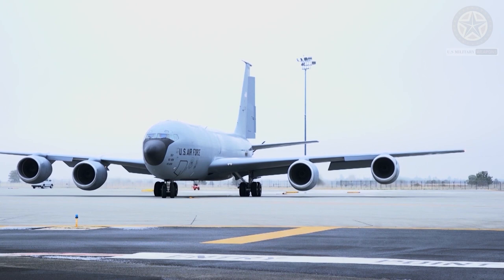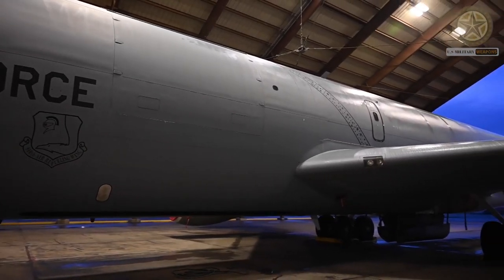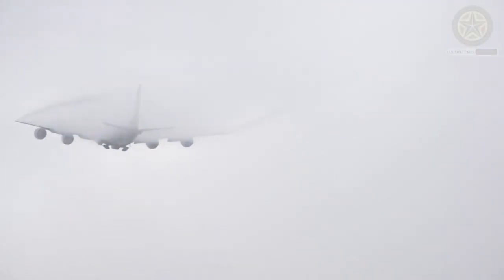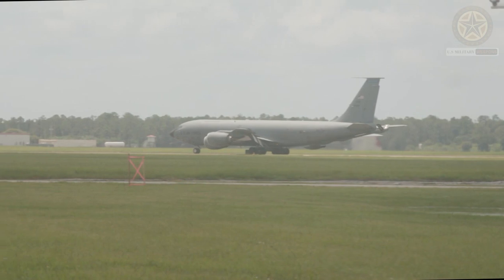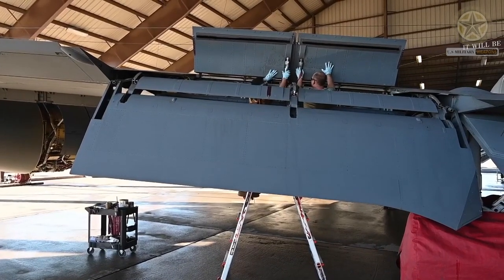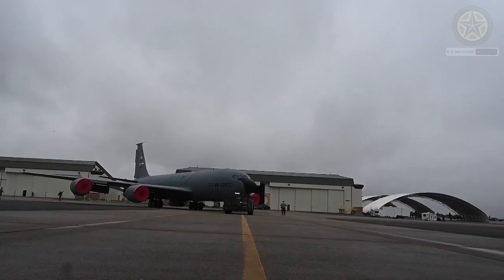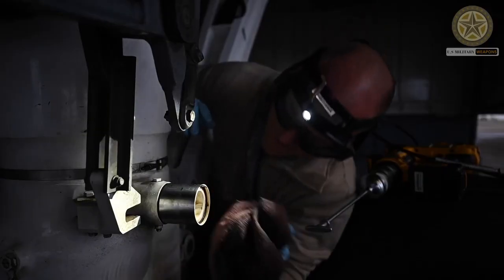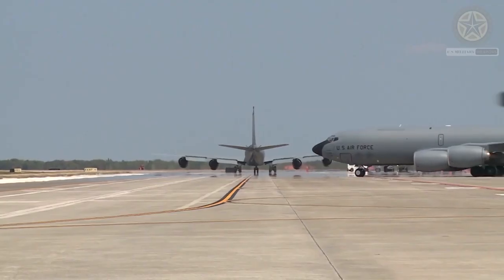Boeing KC135 Stratotanker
This aircraft has a secondary transport capability. A cargo deck above the refueling system can carry a mix of passengers or cargo. Maximum cargo capacity is up to 37 600 kg, depending on the fuel storage configuration. Alternatively it can carry up to 80 passengers.